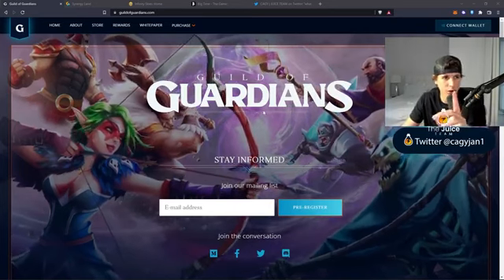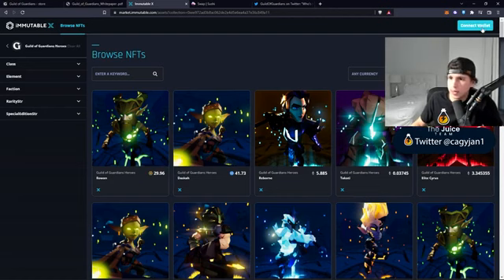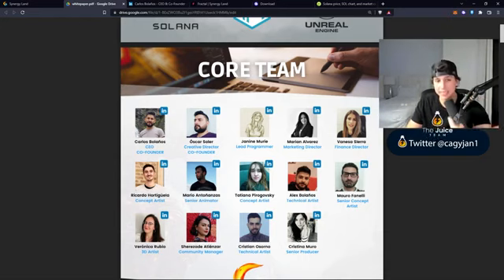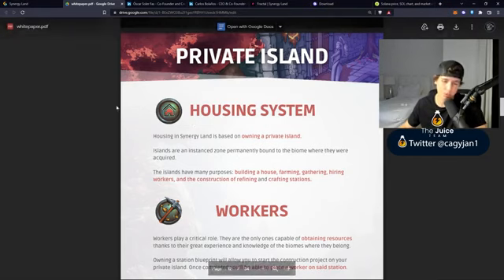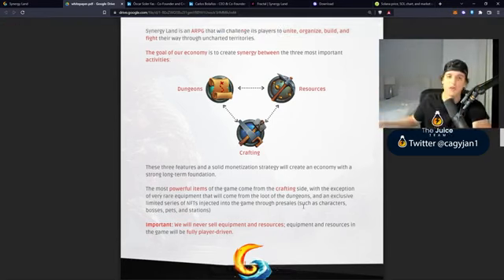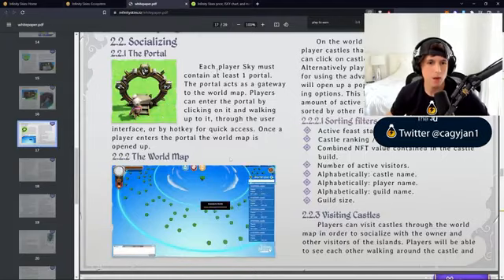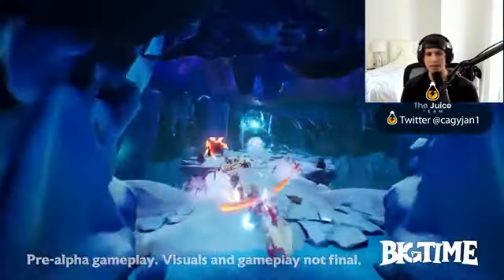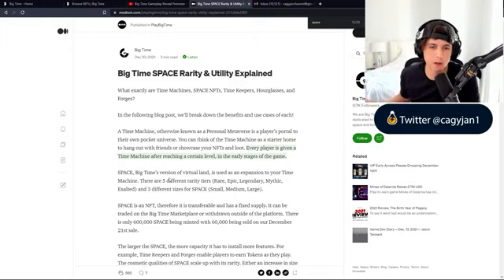Top 5 New Free Best Play To Earn NFT Crypto | Blockchain Trending P2E Games | Watch & Earn | 2022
In this video I've reviewed and Guide about free to play & play to earn👉 [ Top 5 ] nft Crypto Game future. I've discussed its tokens and their price predictions and Have explained what theseg game best to buy and how to play and earn. How to login these game on mobile.

top 5 plays to earn and metaverse crypto games

how to play to earn coin, token  in android mobile hindi
how to earn  in android mobile
how to start playing, earning in the  android mobile
how to download  in mobile android,
how to buy  nft, coin, token and box.
how to exchange coin money in
play to earn crypto games
free play to earn crypto games
free nft games play to earn
nft games free to play
free to play nft games
new nft games 2022
play to earn crypto games mobile
free to earn nft games
free to play nft games android
game nft crypto android
best play to earn crypto games
blockchain games
crypto games
crypto games android
free blockchain games
free play to earn crypto games android
free play to earn games
free to play crypto games
free to play play to earn
new crypto game
new crypto games
nft free games play to earn
free crypto games earn money
free nft games android
free play to earn
free play to earn android
nft games low investment
nft games play to earn android
play and earn crypto
play to earn crypto
play to earn crypto games without investment
play to earn games android
best free play to earn crypto games
best nft games to earn hindi
bitcoin games earn money
bitcoin game earn money
crypto games ios
earn games
free crypto games
free nft games play to earn hindi
free nft games play to earn mobile
free to earn crypto games
how to earn free crypto
low investment nft games
new nft games play to earn
nft crypto games
nft games
nft games free to play mobile
nft game
nft games 2022 play-to earn
nft games play to earn android free
nft games play to earn hindi
nft games play to earn no investment
nft play to earn
play to earn crypto games 2022
best crypto games to make money
best free crypto games
best free nft games
best free to play nft games
best nft games
best nft games without investment
best play to earn games crypto
bitcoin game
blockchain game
blockchain games make money
crypto earning games
crypto game earn money
crypto game free to play
crypto games earn money without investment
crypto games free to play
cryptocurrency earning games
earn crypto playing games
earn nft without investment
ethlas play to earn
free crypto game
free game play to earn
free nft game
free nft games play to earn no investment
free to play nft
free to play play to earn games
games crypto free
games nft ios
games to earn crypto
how to play crypto games
ios crypto games
mobile crypto games
mobile play to earn crypto games
murang nft games
new crypto games 2022
new nft games
new nft games 2022 free to play
new nft games play to earn 2022
nft android games
nft apps android
nft earning games
nft free to play
nft free to play android
nft game free to play
nft game low investment
nft games android
nft games free to play android
nft games mobile
nft games no investment
nft games no investment android
nft games play to earn 2022
nft games play to earn android no investment
nft in Pakistan
nft Pakistan
p2e games without investment
play to earn
play to earn crypto games android
play to earn crypto games free
play to earn crypto games mobile free
play to earn free
play to earn games no investment
play to earn gratis
play to earn ios
play to earn nft games
top free play to earn games
top free play to earn
top play to earn crypto games
top nft games
upcoming nft games